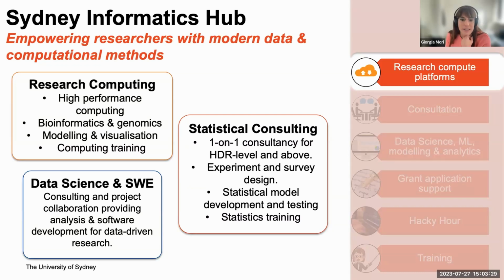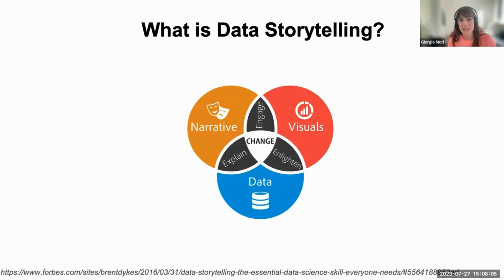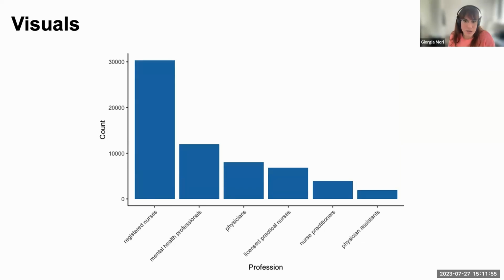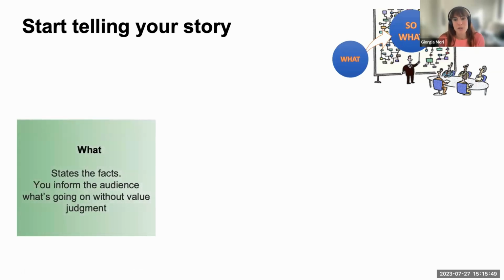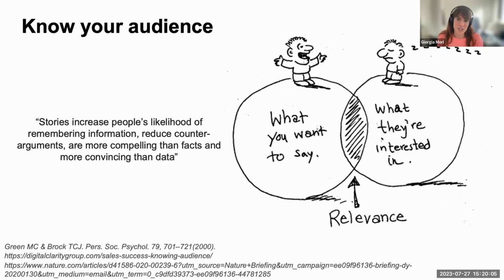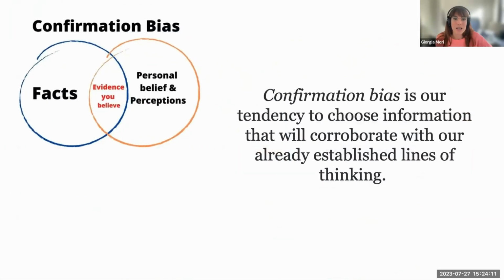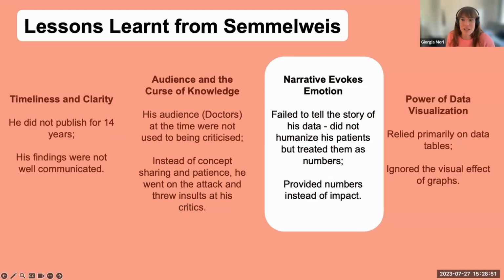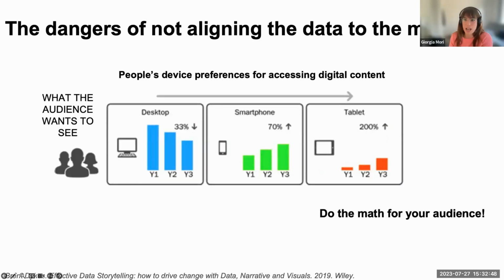Data Storytelling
This Masterclass is an informative training session on data storytelling, designed to equip you with the skills and knowledge to effectively convey the "story" of your research. We explore various data storytelling techniques and introduce you to the tools available to visualize your data effectively.

The Sydney Informatics Hub is a Core Research Facility at The University of Sydney, enabling excellence in research.